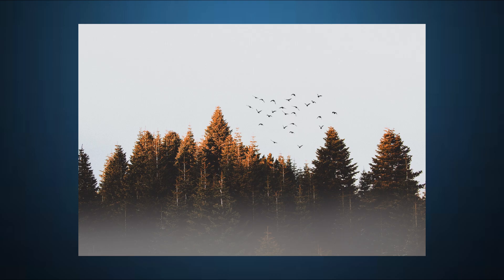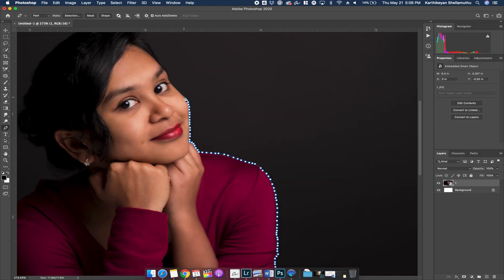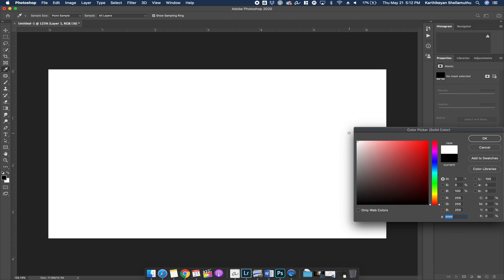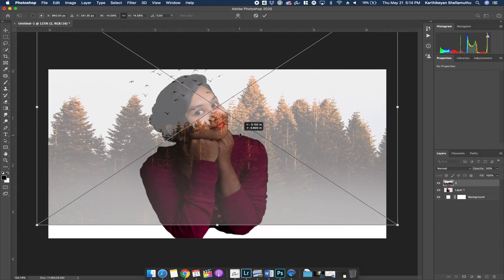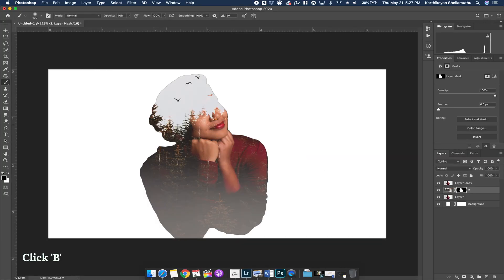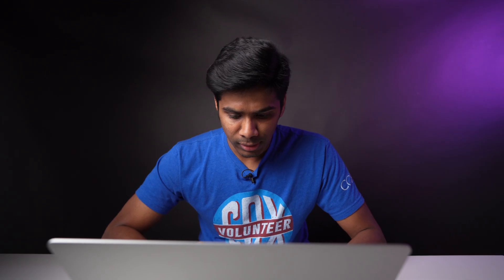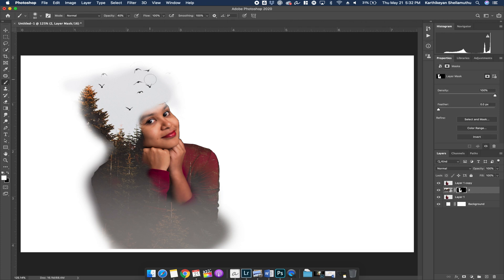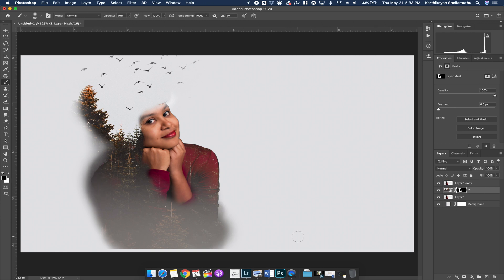Create double exposure effects in photoshop | தமிழ் | Just Karthik | Tamil Photography Channel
Unlimited Online Cloud Storage: shorturlat/flNR0

►► If you're a fellow YouTuber, I highly encourage you to check out TubeBuddy It's a fantastic tool that saves me hours each month